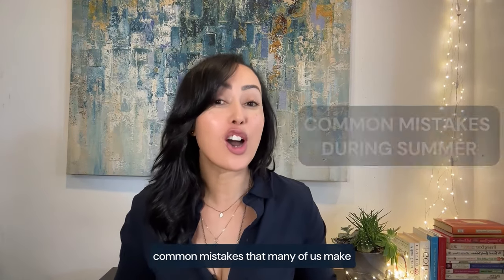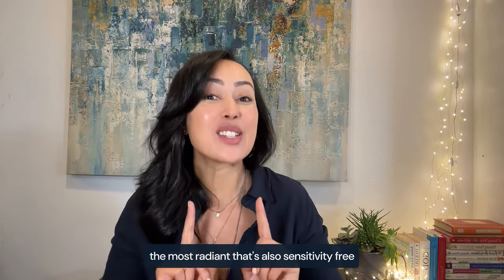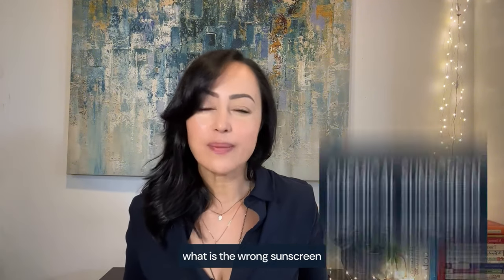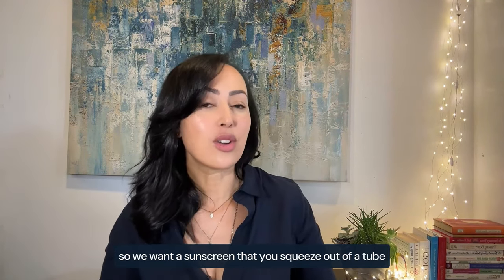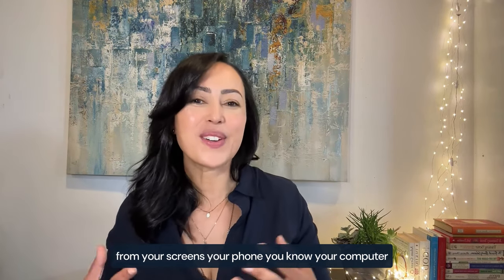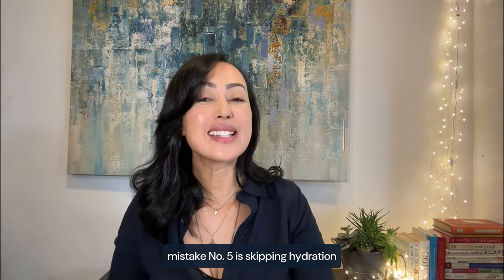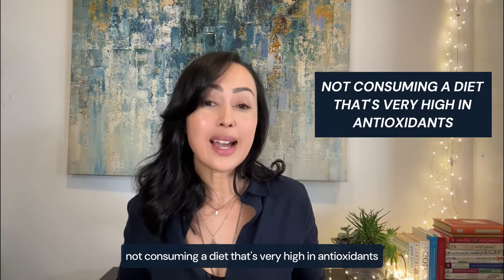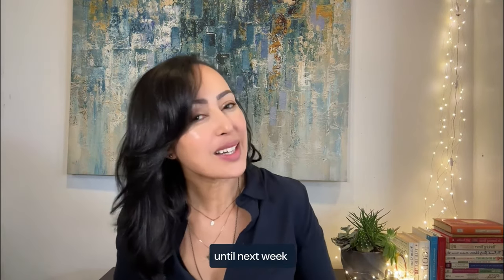8 SUMMER SKINCARE MISTAKES THAT WILL DAMAGE YOUR SKIN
About The Beauty Doctrine:

Welcome to the home of Functional Beauty, where beauty meets health! This is where we dive deep into a holistic approach to maintaining healthy and glowing skin as you age and even reverse signs of aging naturally while minimizing skin sensitivity. Join Nadia, founder of The Beauty Doctrine as she unveils the secrets to true beauty beyond the surface.

Have you been asking yourself these questions? How can I protect my skin from the sun naturally? Why is my skin breaking out more in the summer? What is the best way to hydrate my skin during summer? Should I change my skincare routine in the summer? Then Watch this video to find out the answers to these questions and more.

With the sun shining brightly, it's essential to know the common mistakes that could be damaging your skin and Nadia a skin care expect with 28 years of experience will be answering these questions and she will also teach you

-The biggest summer skin care mistakes to avoid
-How to protect your skin from sun damage
-The best summer skin care products for all skin types
-Tips for preventing premature aging and sunburn and also How to maintain hydrated and healthy skin in the heat.

Ready to embark on a journey towards vibrant, functional beauty?

Age gracefully, beautifully, and functionally with The Beauty Doctrine. Let's redefine our relationship with skincare and aging. Embrace the power of Functional Beauty. Don't miss out on unlocking your true potential!

Check out my educational course to become your holistic skincare expert

PRODUCTS:

You can get the best and safest sunscreens that are sensitive-skin compatible

Be well. Be safe. Be beautiful!

Nadia & team